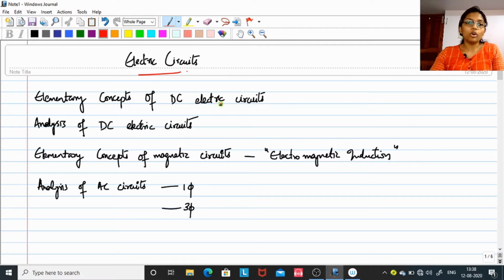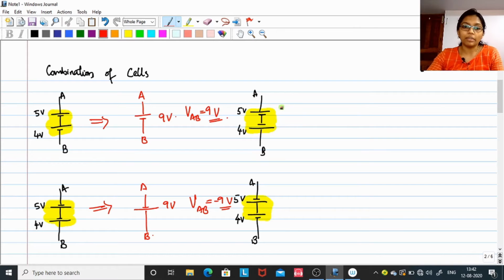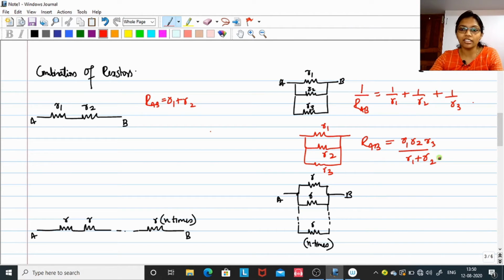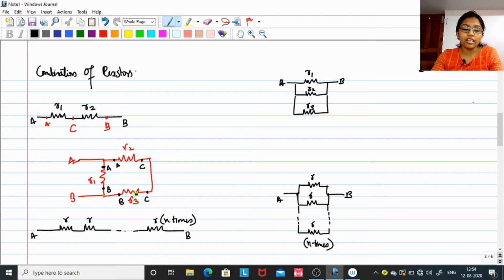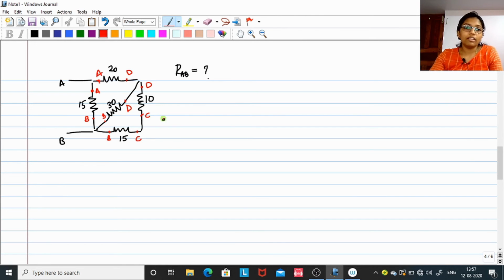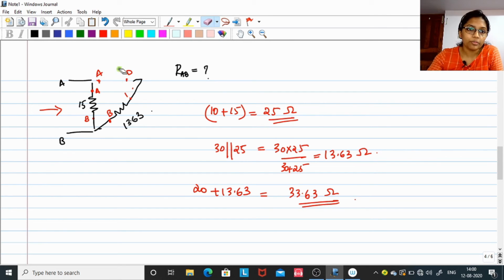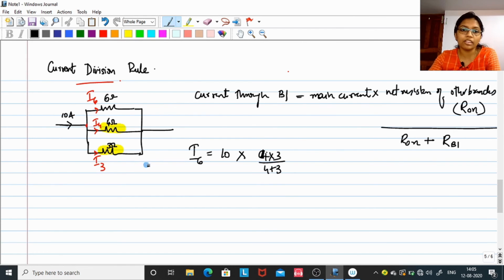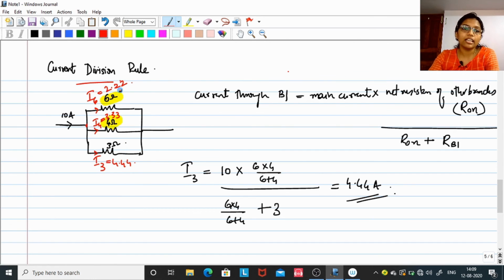Circuits Basics #1|Combination of cells, resistors & Current division rule |Electrical Eng.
Friends, no worries on your basics..anymore..
Video says:-
1)Combination of cells _ which helps you for KCL KVL problems
2)Another view point to distinguish whether a given resistive circuit is series or parallel.
3)Also check out how current gets divided in a parallel combination of resistors.

Following KTU 2019 revised scheme syllabus. Problems discussed.Get high scores. Goodluck!!!

comment on your doubts.
happy to help you :)
regards,
Minu.

electrical basics
circuits basics